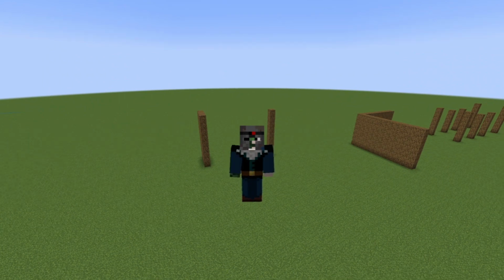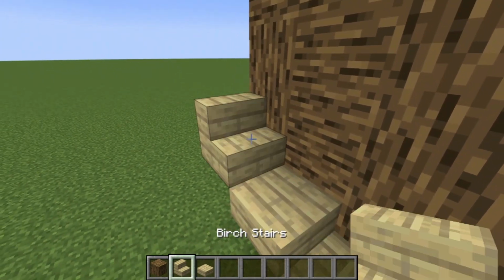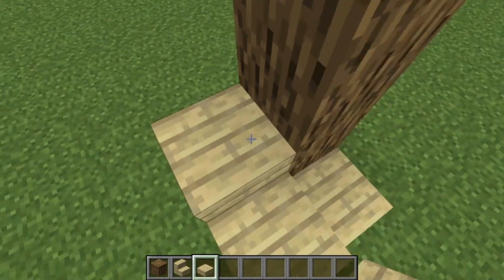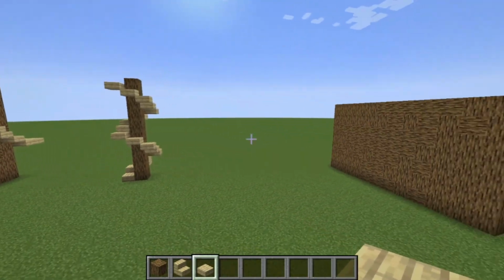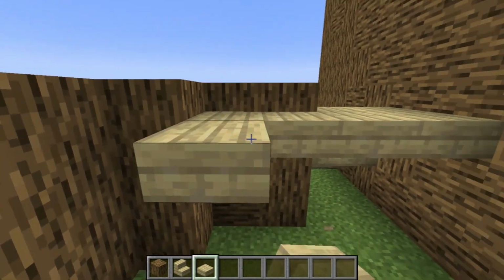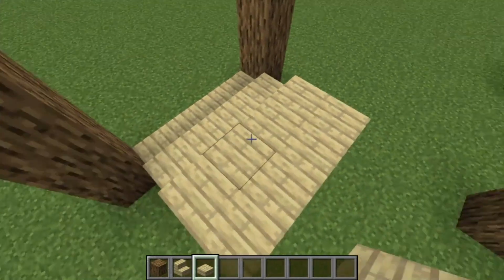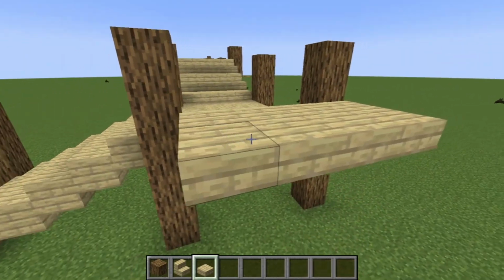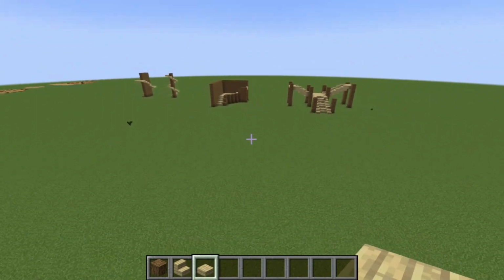How to Build Minecraft Stairways like a Pro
In this simple minecraft tutorial, we're going over staircase design and showing off a few stairs ideas. Level up your minecraft build with these easy minecraft building techniques! Use these staircase ideas to add a unique touch to your base.

Looking for a creator to support on the Epic store? Use code MONKEYSEADEW